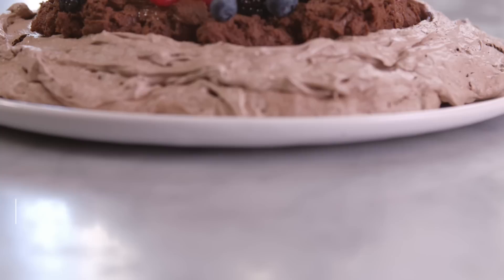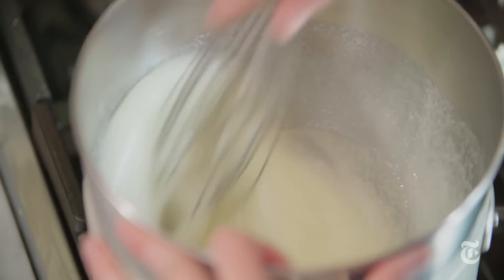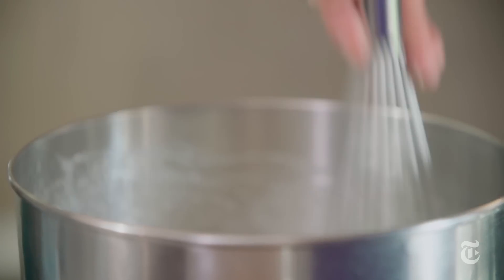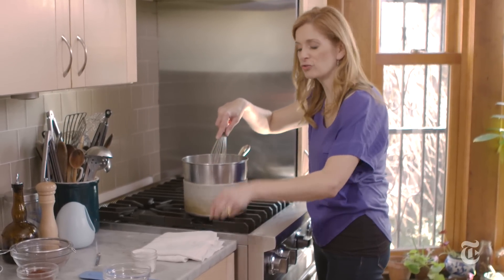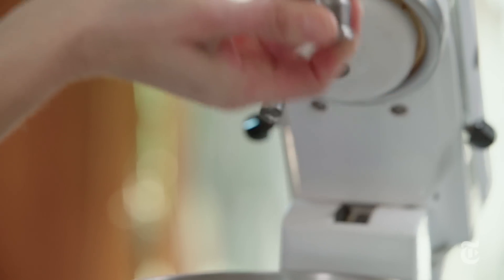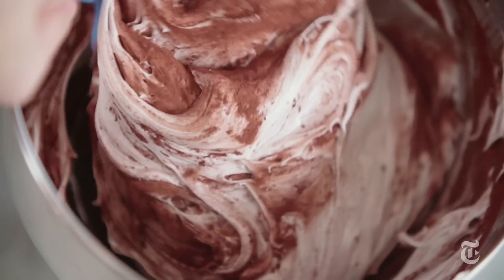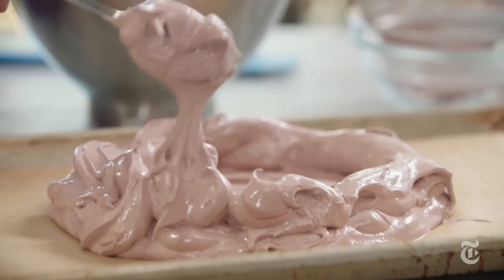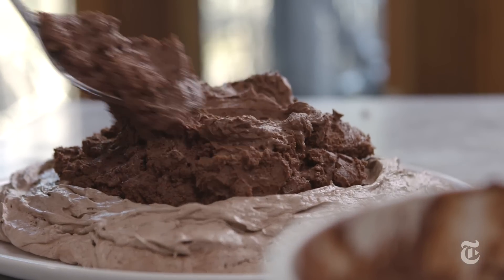Chocolate Pavlova with Chocolate Mousse | Melissa Clark Recipes | The New York Times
A traditionally white and fluffy dessert gets a dark chocolate makeover.

Produced by: ALEC COHEN